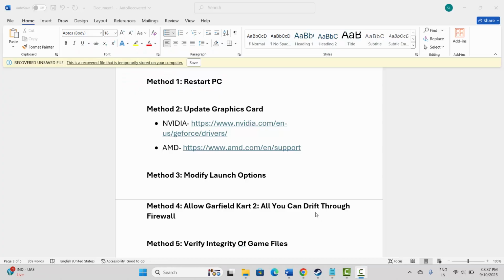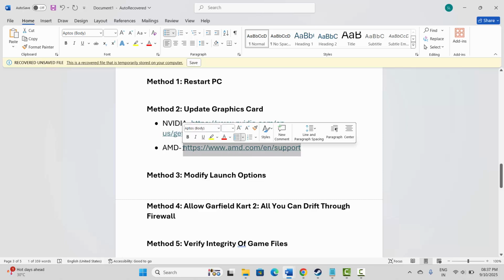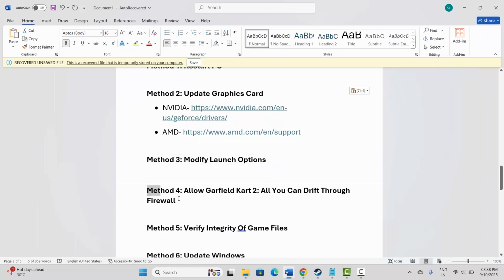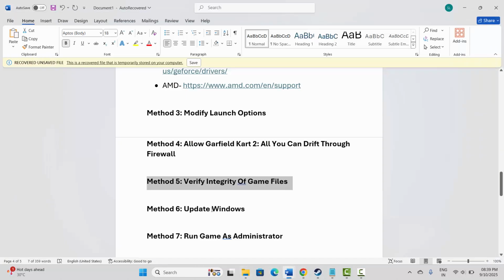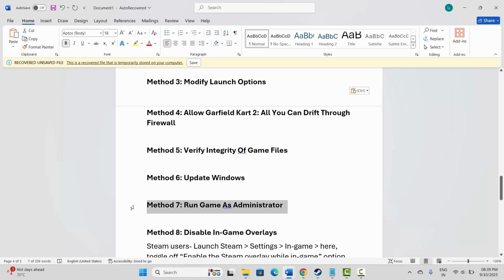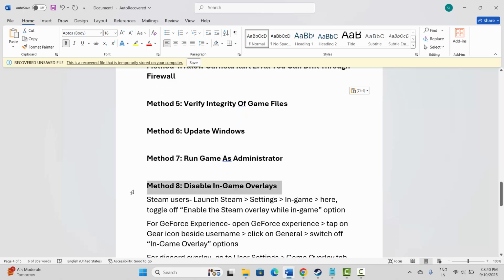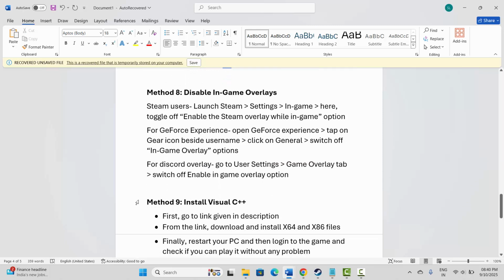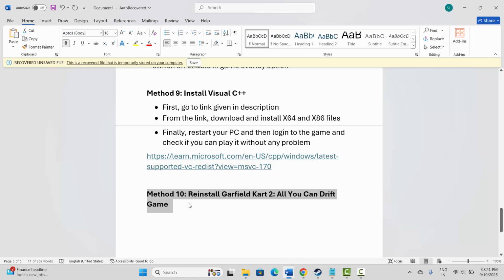Fix Garfield Kart 2: All You Can Drift Crashing/Lagging/Not Launching/Black Screen/Low FPS on PC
In this video tutorial, know the effective methods on how to Fix Garfield Kart 2: All You Can Drift Crashing/Lagging/Not Launching/Won't Launch/Black Screen/Low FPS/Not Loading Error on PC

🌐Social Media-